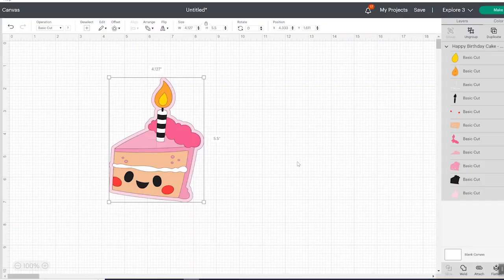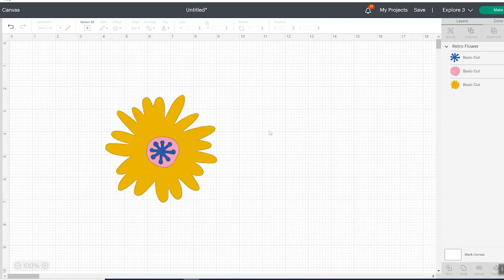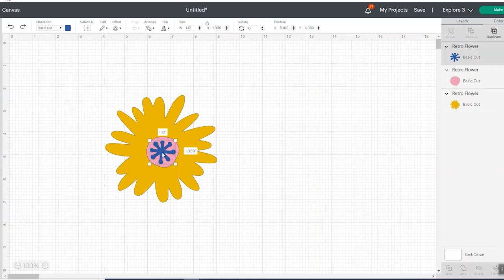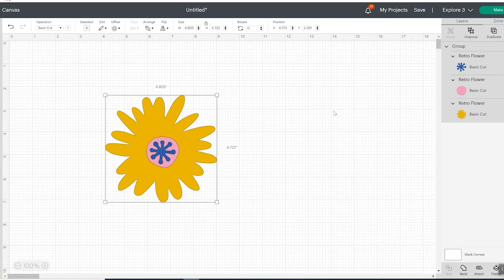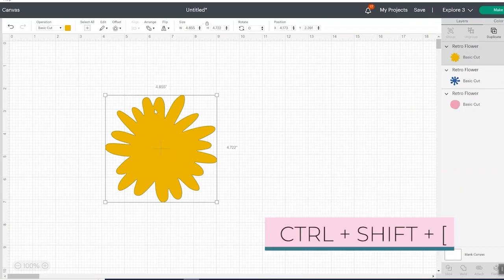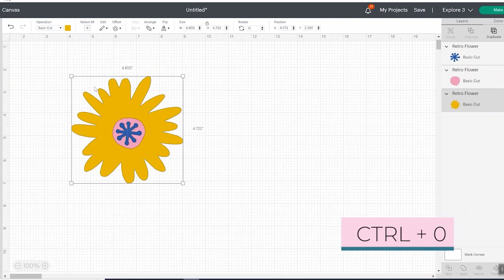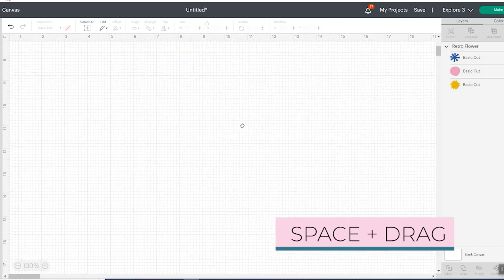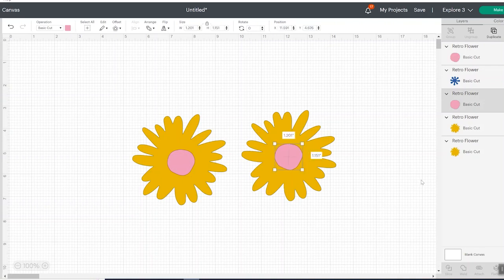Cricut Keyboard Shortcuts: New Releases July 2022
Cricut keyboard shortcuts have been around a long time but they added several in July 2022. I thought I would go over all of them just in case you like using shortcuts on your keyboard when using Cricut Design Space. These are definitely not for everyone but if you are a fan of keyboard shortcuts in other programs, you might want to give these a try!

0:00 Introduction
0:19 Printable cheat sheet
0:55 Who are these for?
1:17 Keyboard shortcuts
5:55 Wrap up